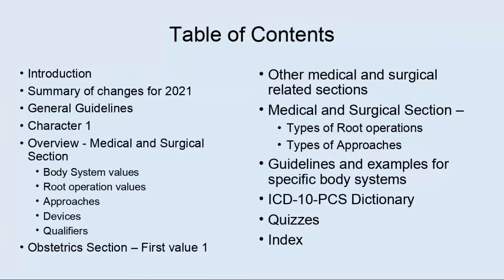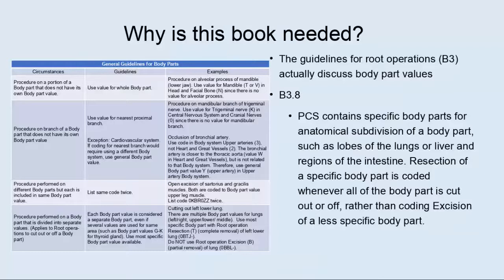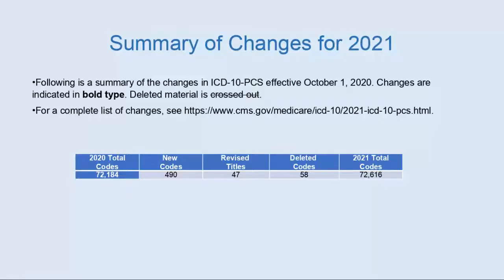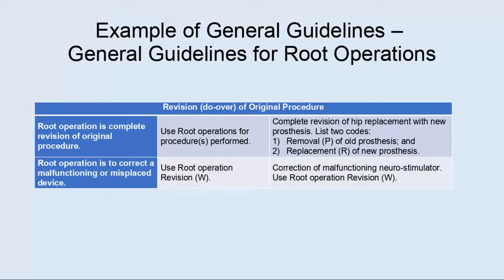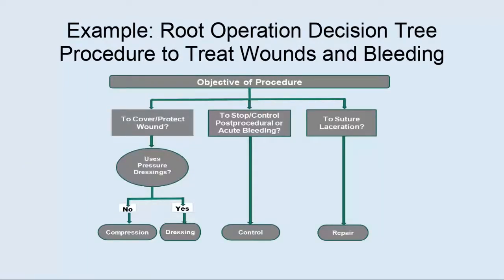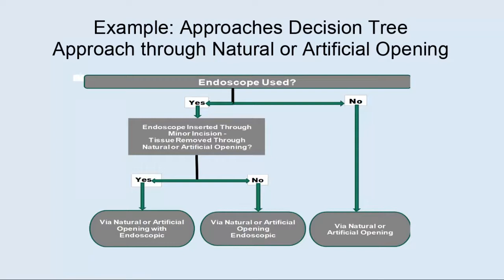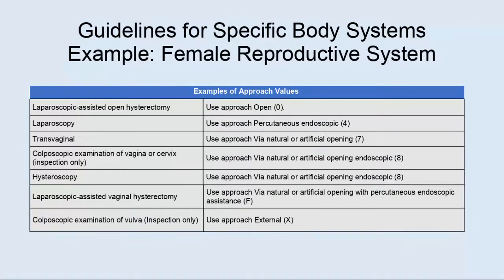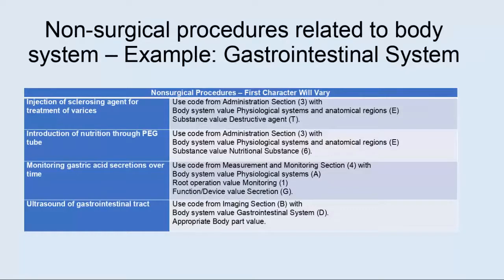ICD-10-PCS Coding Guidelines Made Easy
This video describes the book ICD-10-PCS Coding Guidelines Made Easy.

0:00 - Introduction
1:13 - Table of Contents
1:45 - Why was book published?
2:29 - Summary of changes
2:48 - Contents of presentation
4:09 - Decision trees
4:59 - Body system guidelines
6:40 - Definitions of terms
7:03 - Quizzes
7:34 - Other publications